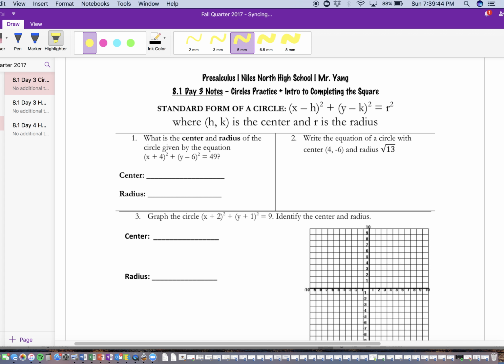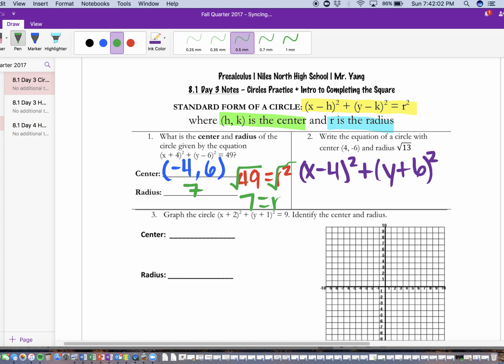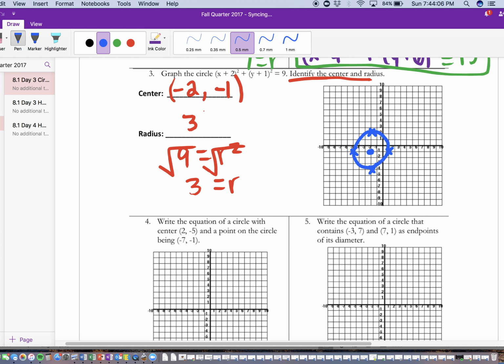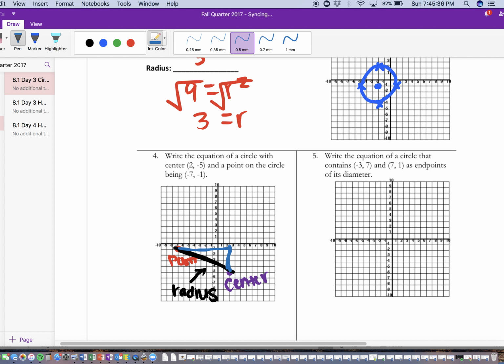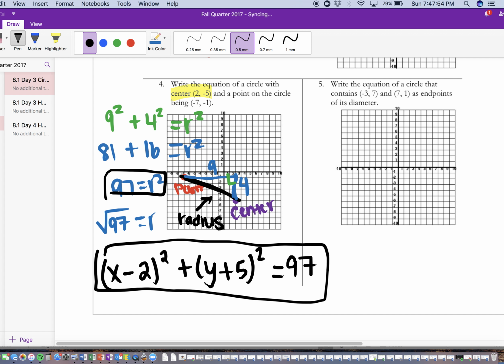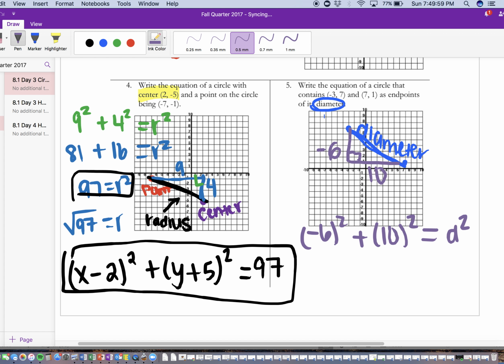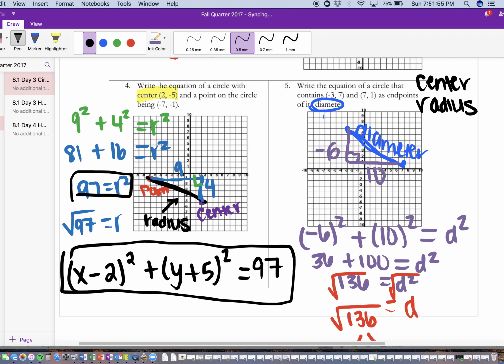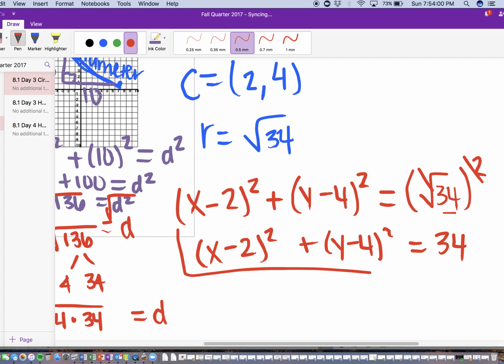8.1 Day 3 - Circles Opener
Answer key to opener/warm up from Friday, March 9 over the standard form of circles, writing equations of circles in standard form given varying pieces of information, identifying the center and radius of circles written in standard form, and graphing circles in standard form.